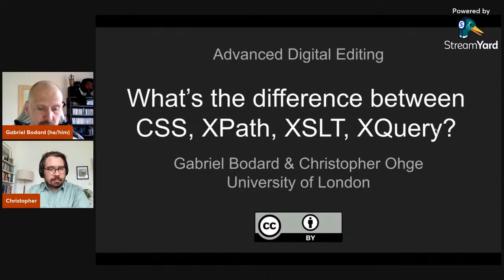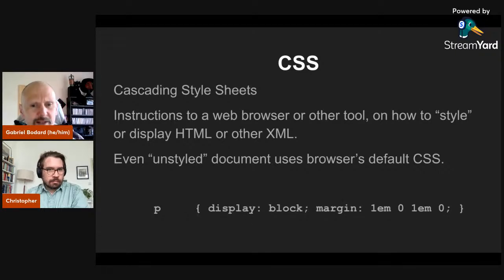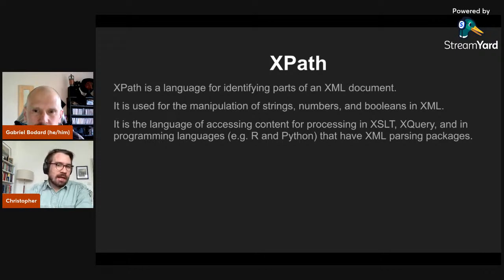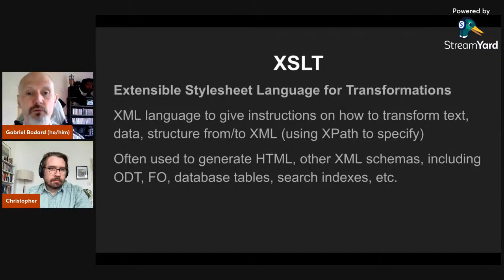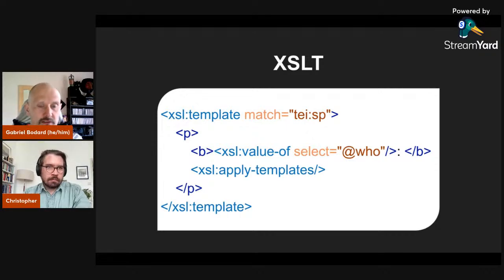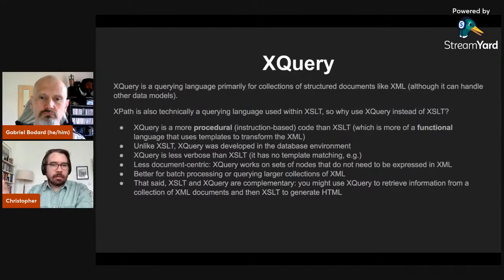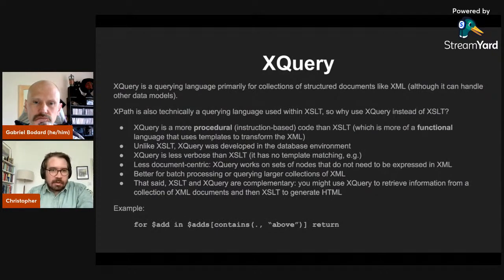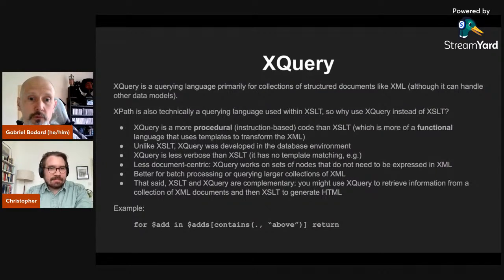What's the difference between CSS, XPath, XSLT and XQuery?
In this session in the Advanced Digital Editing series, we define and unpack four languages or technologies often used to transform or query XML files, to explain the basic differences between CSS (Cascading Style Sheets), XPath (XML Path Language), XSLT (Extensible Stylesheet Language for Transformation) and XQuery (XML Query).